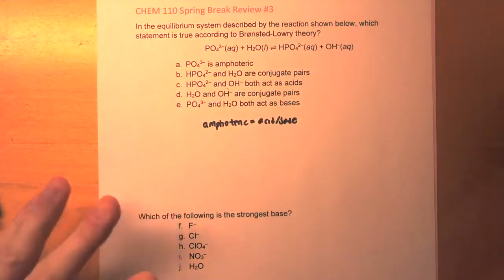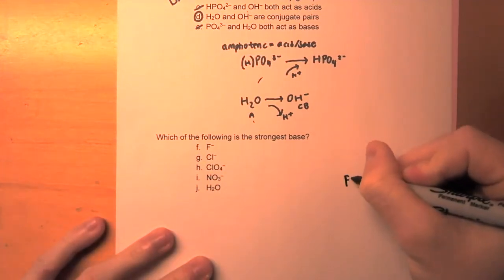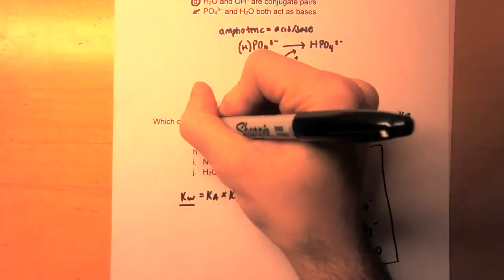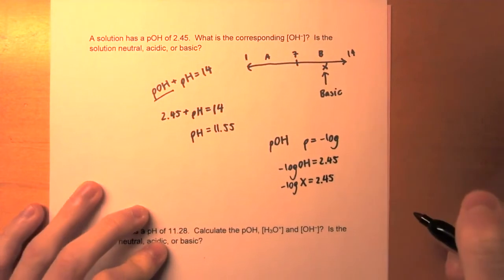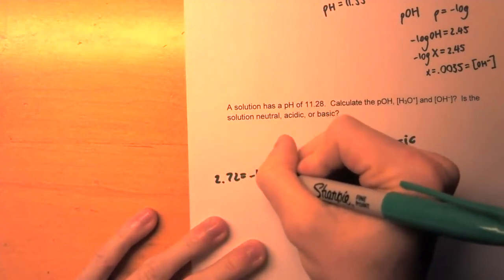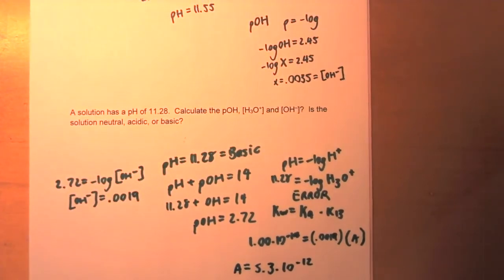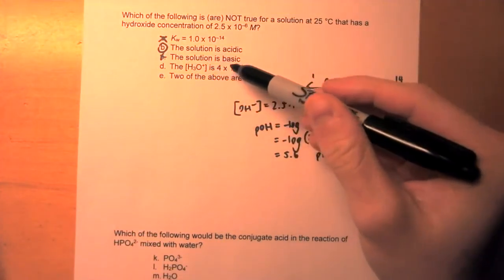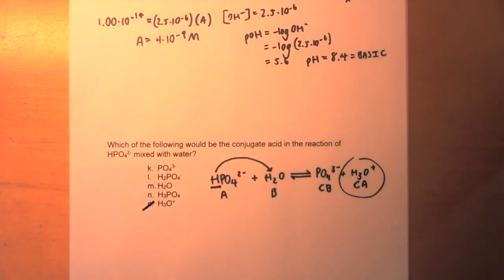CHEM 110 Spring Break Review #3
This video goes over pH, pOH, and more Bronstead/Lowry Acid and Base Problems.